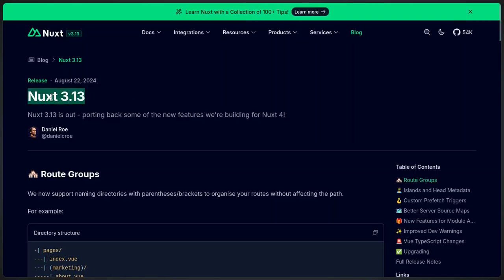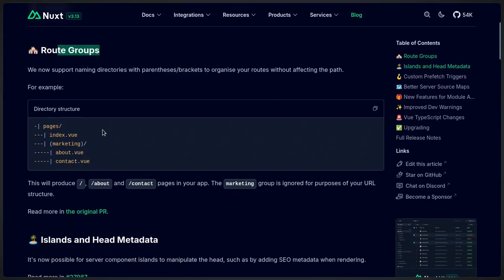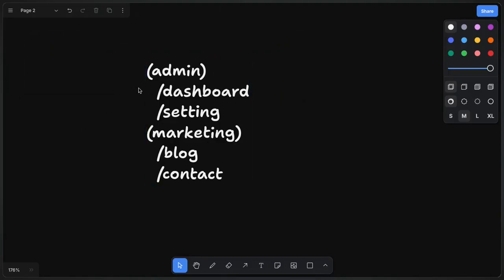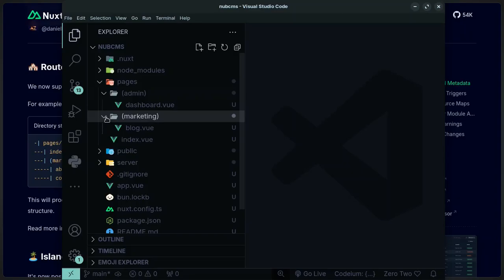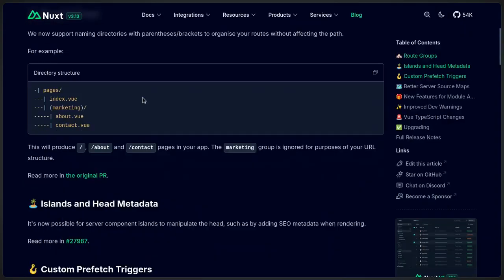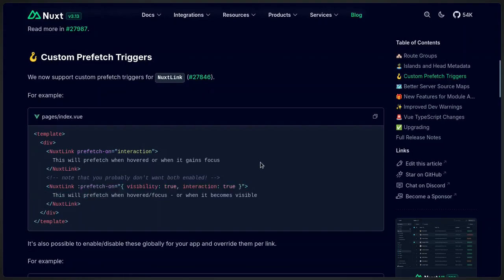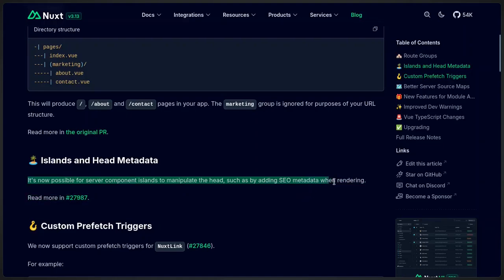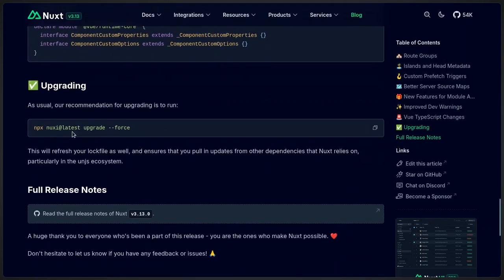This is Why Nuxt4 will be Big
if you use nuxt, then you are probably also watching for the development and hoping to see how it goes

This new update gives us a glimpse of what is to be expected for nuxt4